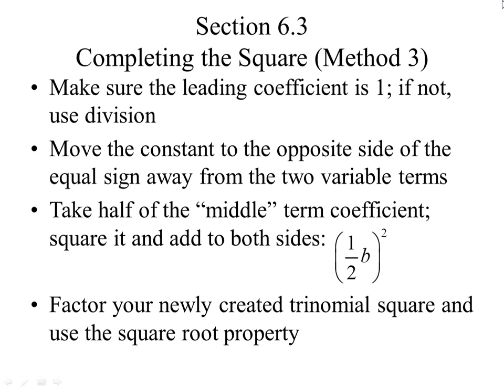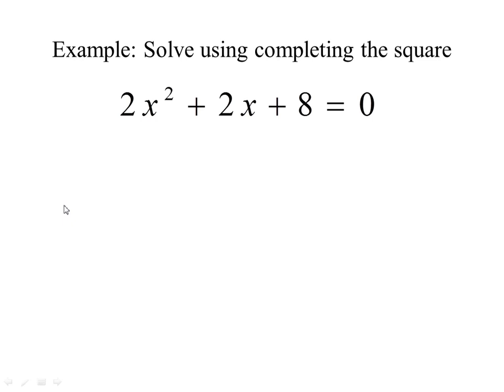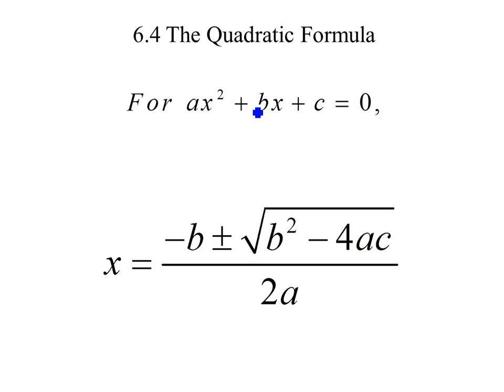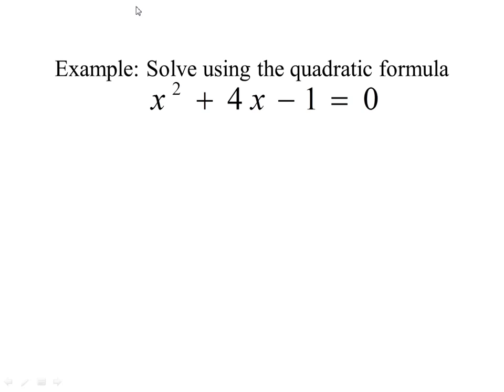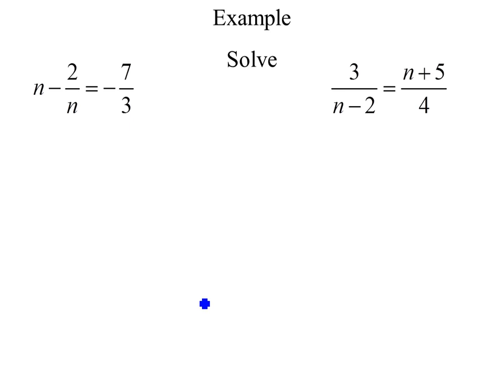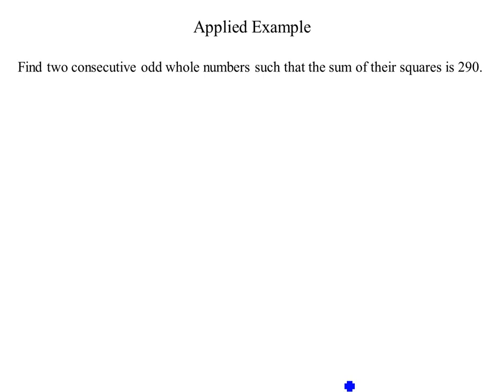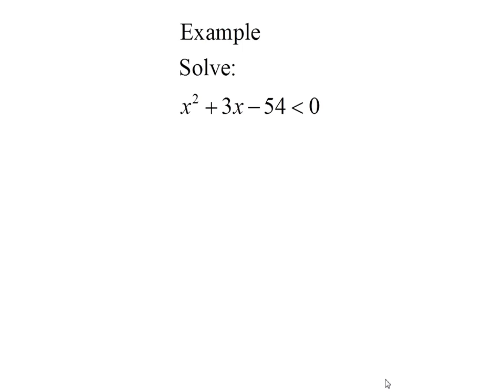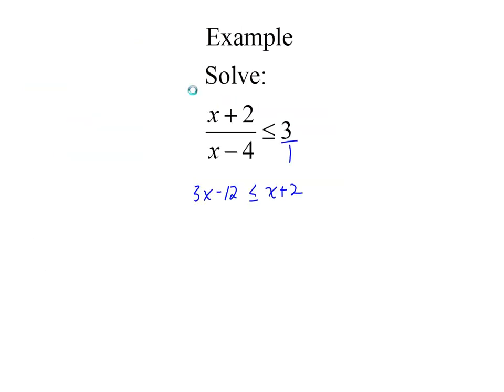Wed, Apr 16, 10 54 AM